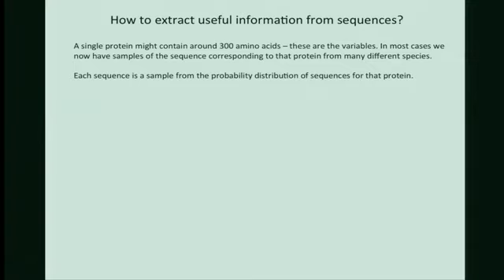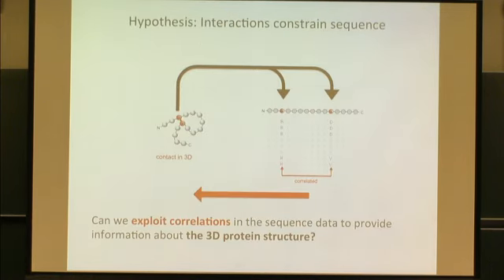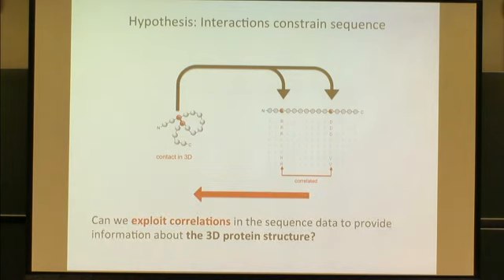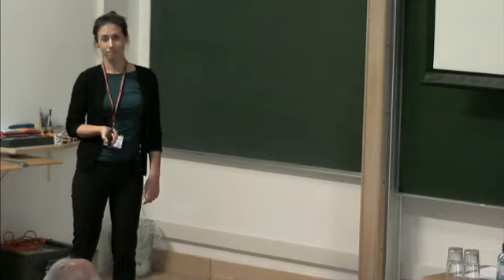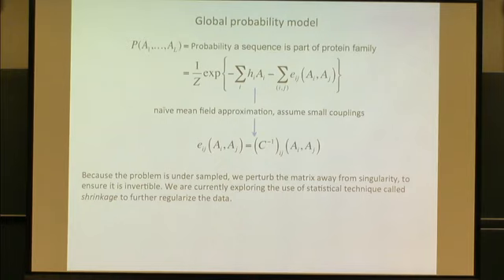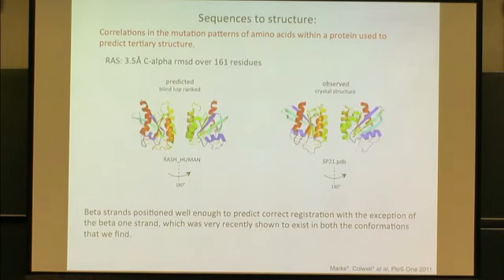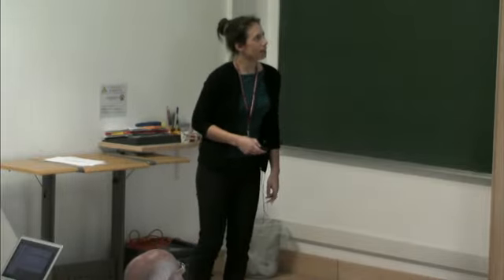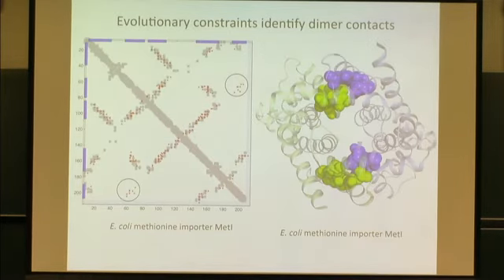Mrs. Lucy Colwell | Using evolutionary sequence variation to make inferences about protein.........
Title: Using evolutionary sequence variation to make inferences about protein structure and function
Speaker: Mrs Lucy Colwell (University of Cambridge)
Date: 17th Mar 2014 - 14:30 to 15:10

🗓️ Event: (INIW05) Model-data integration in physical systems